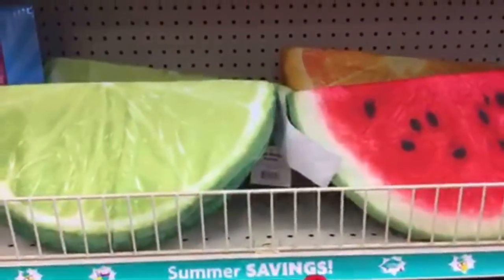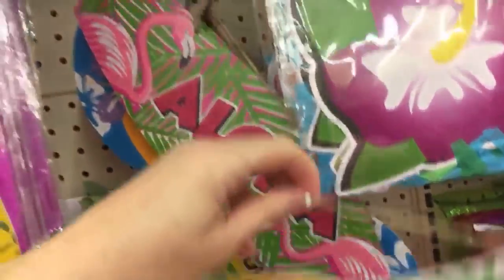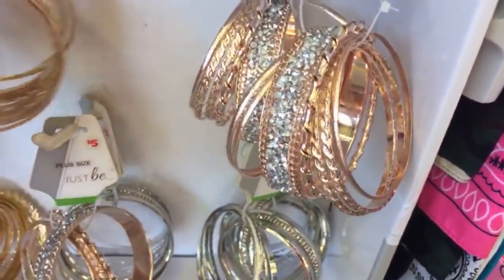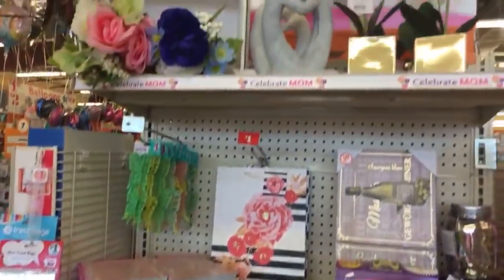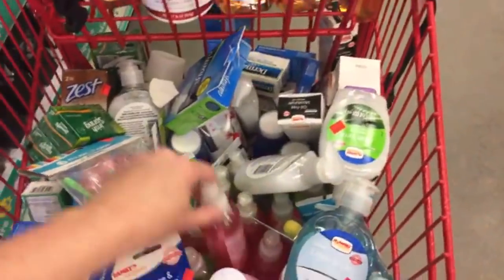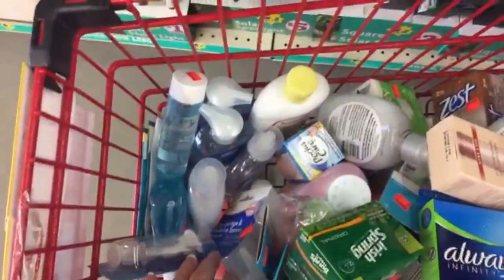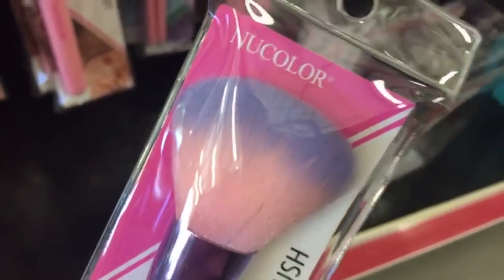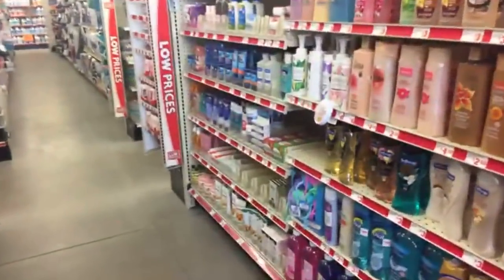*LIVE* FAMILY DOLLAR SHOP WITH ME | BEACH, COASTAL & TROPICAL SUMMER FINDS!!!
Come shop with me LIVE at Dollar Tree's sister company, Family Dollar!! They have lots of new affordable makeup...lots of new palettes and several new lines of L.A. colors Mermaid and Unicorn polishes... new bangle bracelets, new hair accessories, tons of clearance, an awesome $1 cart full of skincare!! They have cute, new home decor, $1 pineapple wall plaques, watermelon, lime and orange slices perfect for your patio or porch...lots of new nautical themed decor, beach themed decor, a few mercury solar lights (even a pineapple) and so much more to make your home cute for summer!! Let's go shopping!!